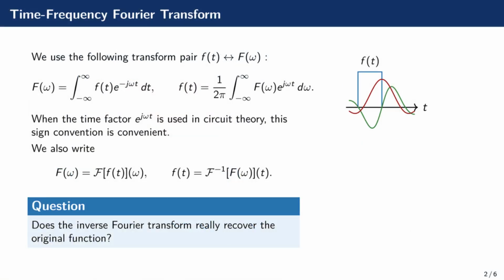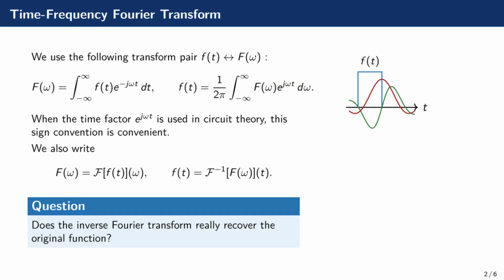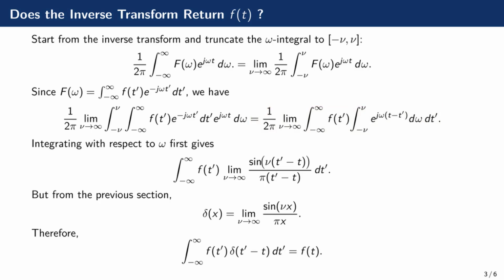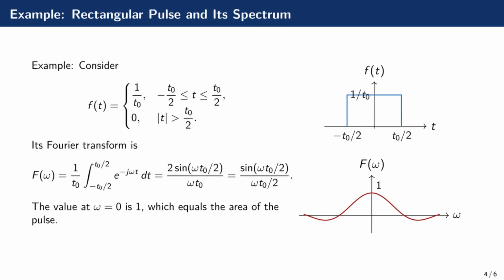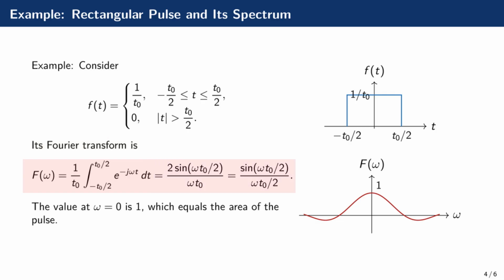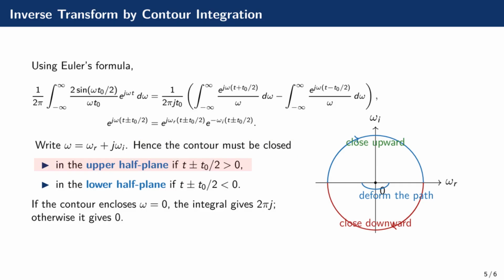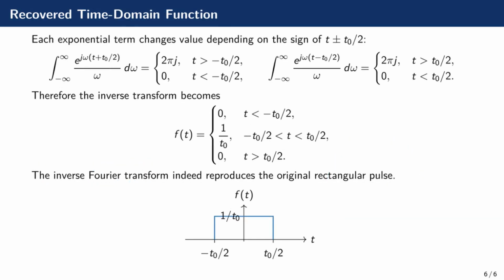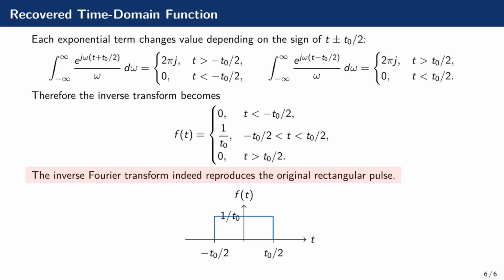Fourier Transform: Why the Inverse Transform Works | Transmission Engineering 1-4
Lecture 1: Preliminary Mathematics
3. Fourier Transform
3-1. Temporal Fourier Transform